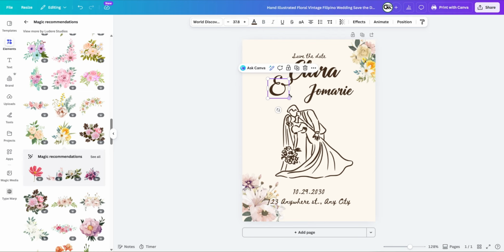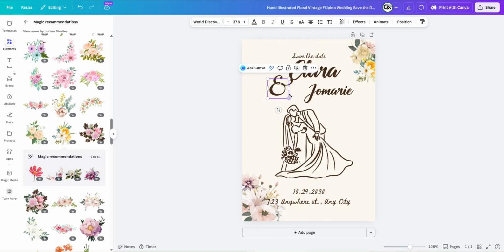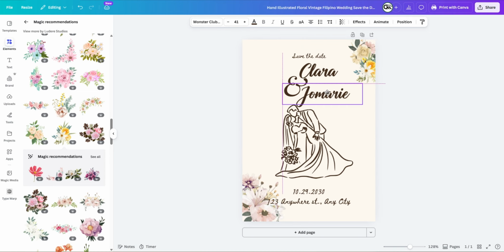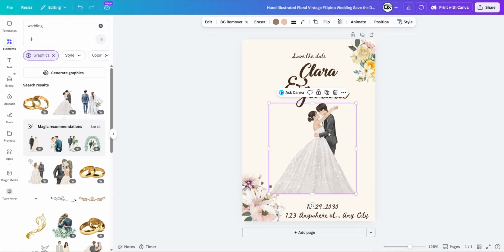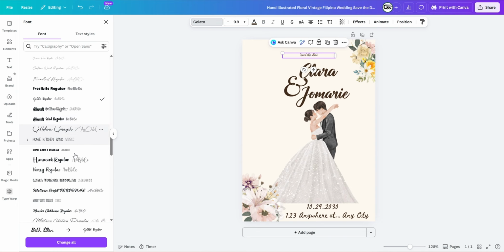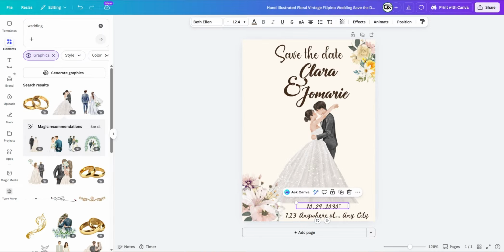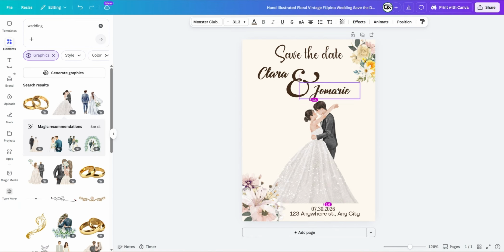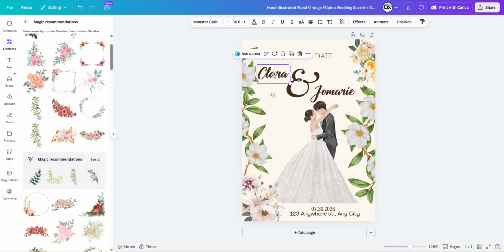How to Make Wedding Invitation in Canva — Crazy Easy